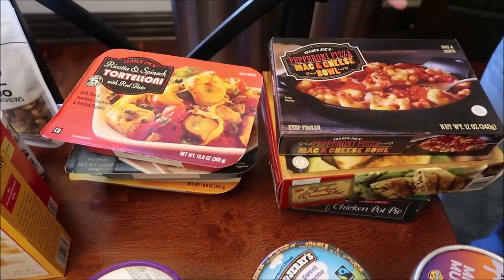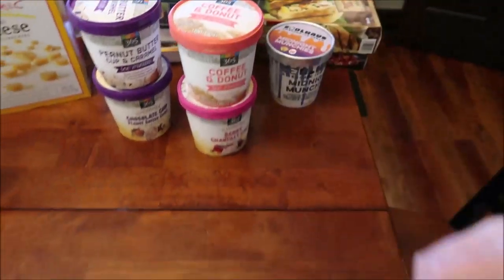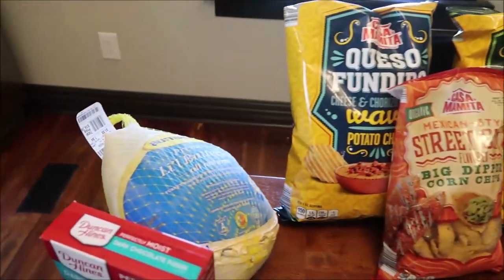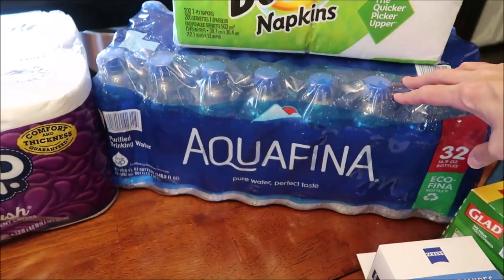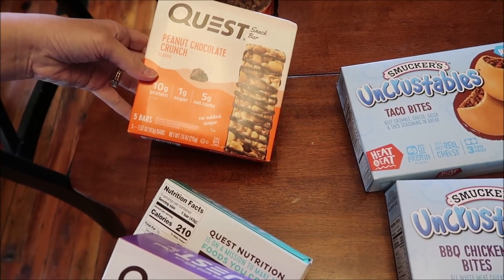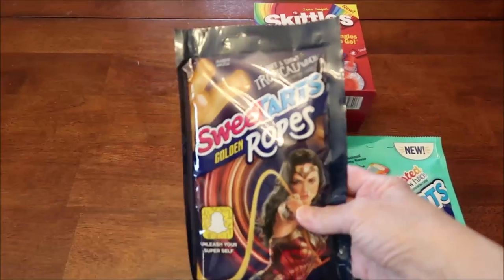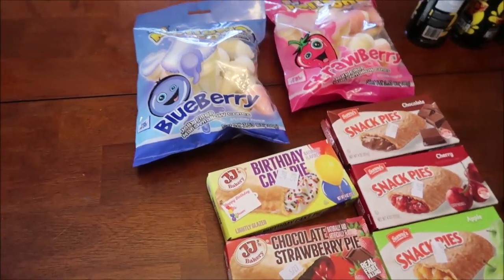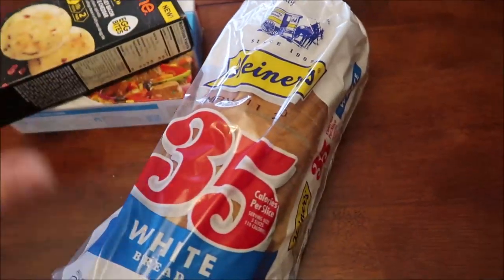Trader Joe’s, Whole Foods, ALDI, Target, The Fresh Market, Save-A-Lot & More Haul 4/27/20 – 5/2/20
This week, we shopped in Trader Joe’s, Whole Foods, ALDI, Walmart, Target, The Fresh Market, Walgreens, Dollar General, CVS, Save-A-Lot, Kroger and our local bread outlet store.